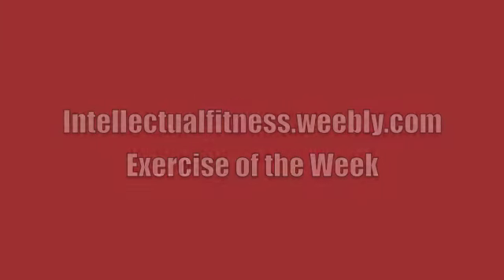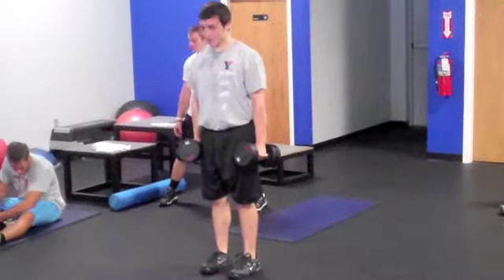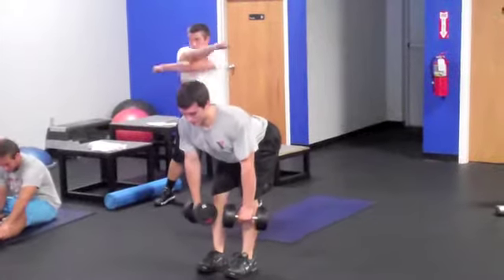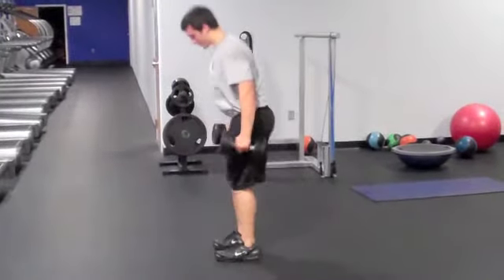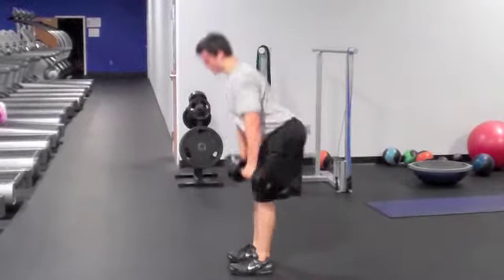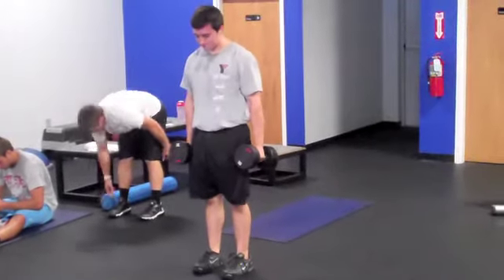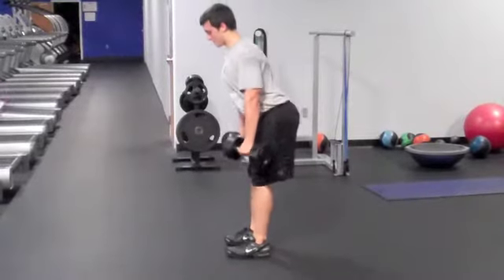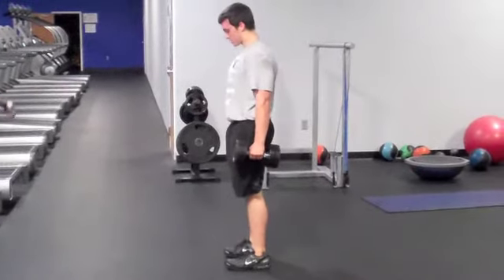Dumbbell Romanian Deadlift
Video demonstrating the proper exercise technique for a romanian deadlift.